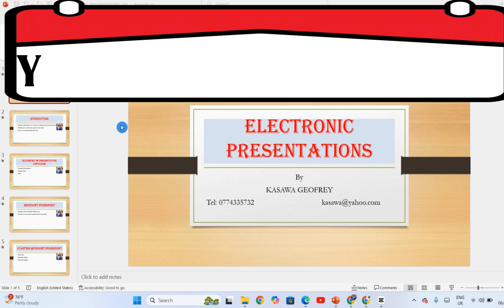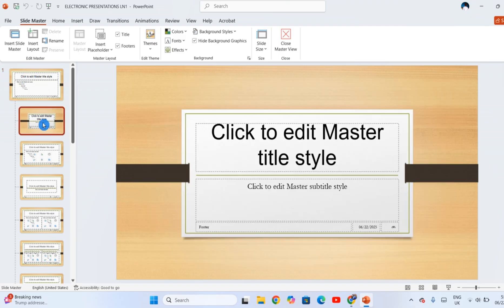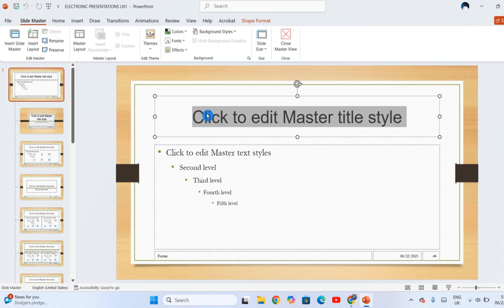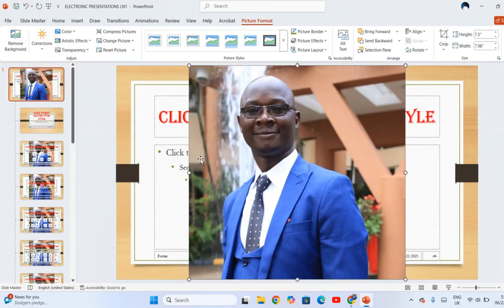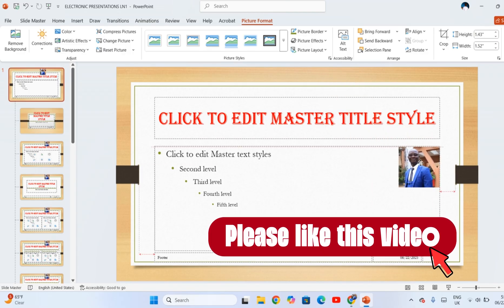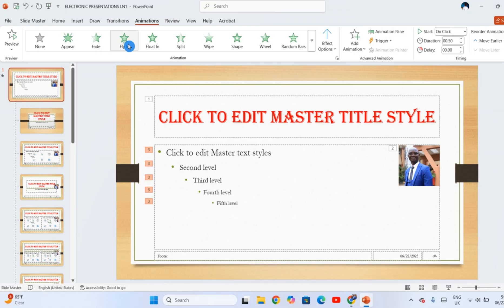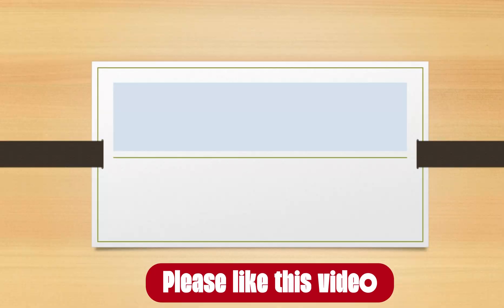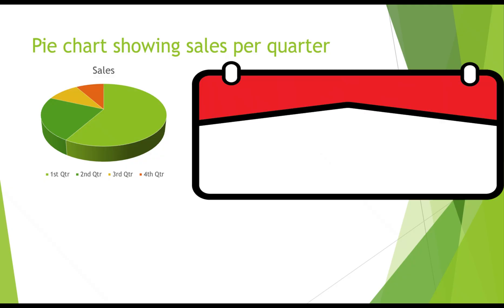Slide master: The Ultimate time saving hack in PowerPoint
This 6-minute tutorial will teach you ALL about the PowerPoint Slide Master.

Whether you're a student, teacher, or professional, this "Slide master: The Ultimate Time-Saving Hack in PowerPoint" is perfect for formatting and editing all slides at once in Microsoft PowerPoint 365 or 2021 to save a ton of time.

In this video, I break down the essentials of using Slide Master in PowerPoint, covering everything from creating consistent layouts to customizing themes, fonts, and colors that instantly apply across all your slides.

Whether you're new to PowerPoint or looking for time-saving hacks, this guide will help you master one of the most powerful tools for professional presentations.

📌 No prior experience needed. Just open Microsoft PowerPoint and follow along.

🔍 What You'll Learn:

What is a Slide Master in PowerPoint
How to access and edit the Slide Master
Customizing layouts, fonts, and colors
Adding your company logo and branding
Making consistent headers and footers
Applying the Slide Master to new or existing presentations
Time-saving hacks for professional slide design
Best practices for clean, consistent presentations

Chapters
0:00 - Introduction
0:34 - Launch slide master in PowerPoint Presentation
1:28 - Formatting the master slide in your presentation
3:33 - Animations to master slide
5:15 - Preview the changes by running the slide show in PowerPoint Presentation
5:47 - Conclusion

🚀 Perfect for:
Total beginners in PowerPoint
Teachers and students making class presentations
Business professionals designing slides quickly
Anyone who wants to save time and make polished presentations

✅ Watch till the end for pro design tips that will instantly level up your slides!